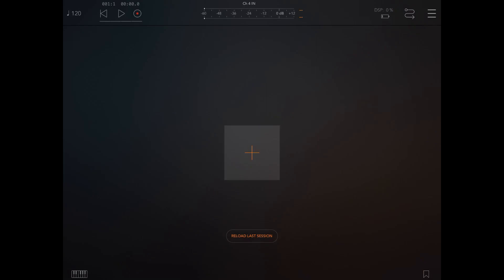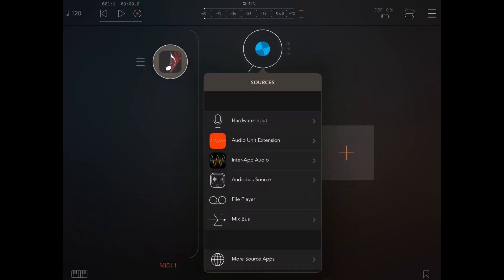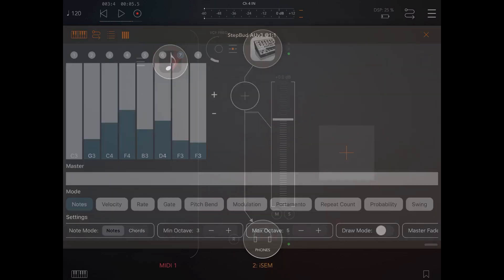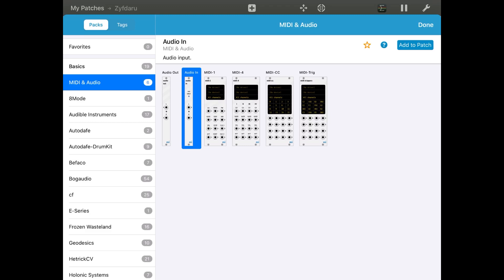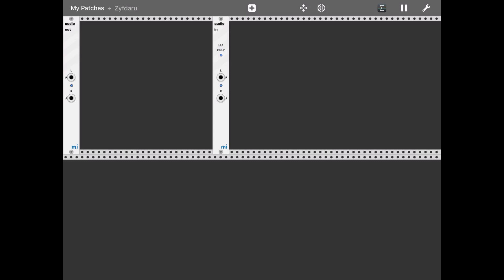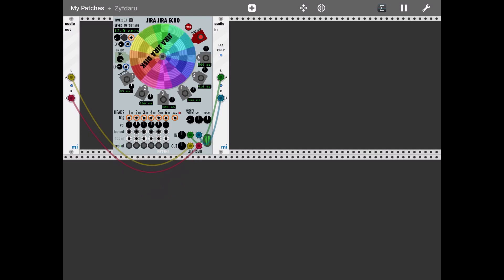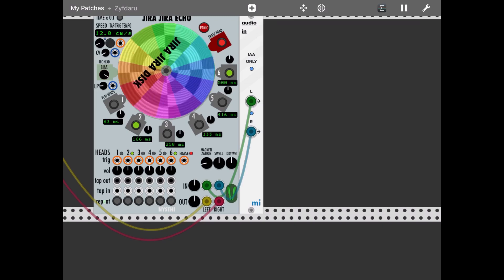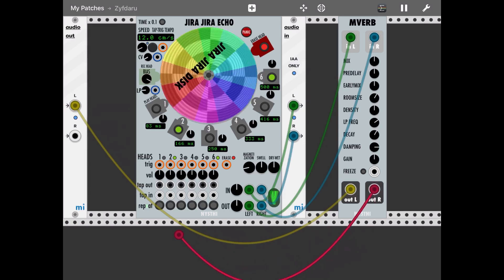miRack - Tutorial: Input Audio Support